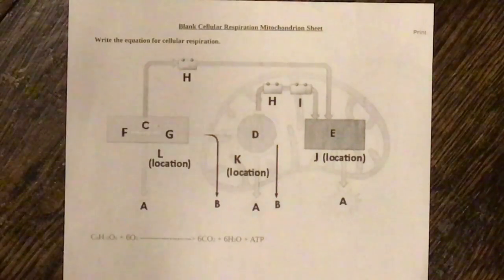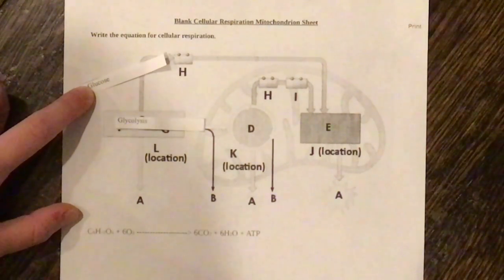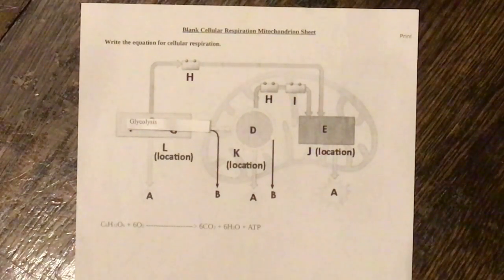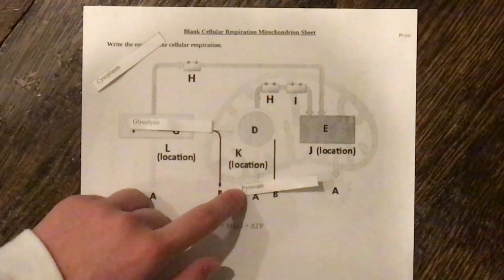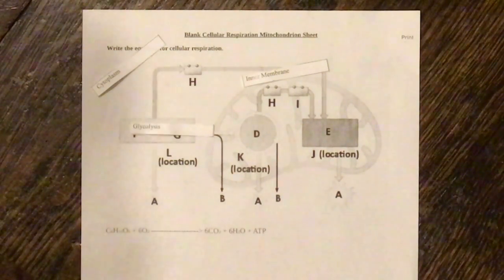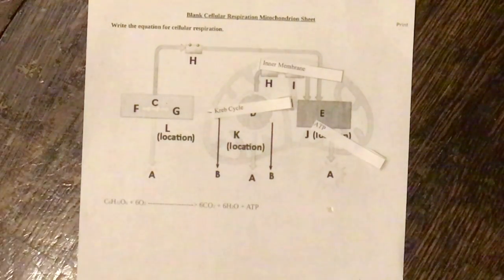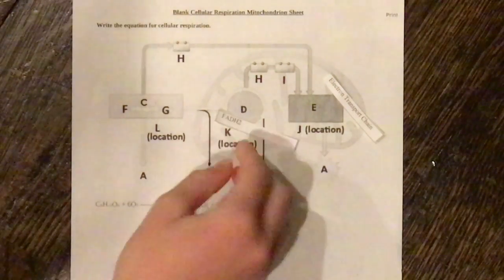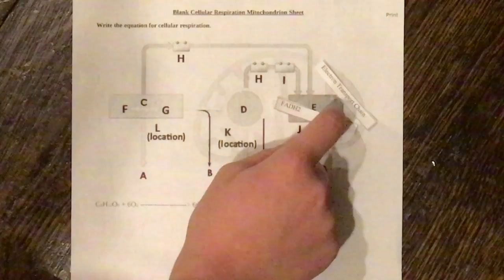Cellular Respiration Process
This video is about Cellular Respiration Process